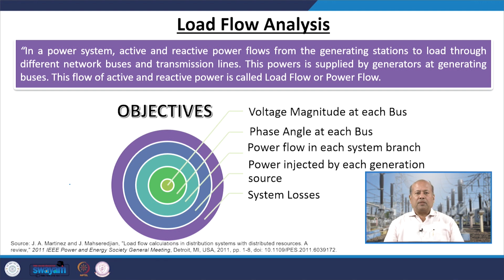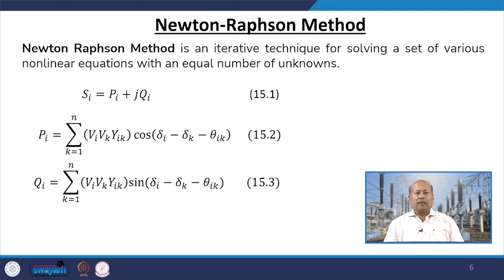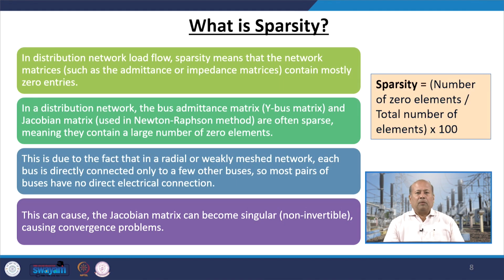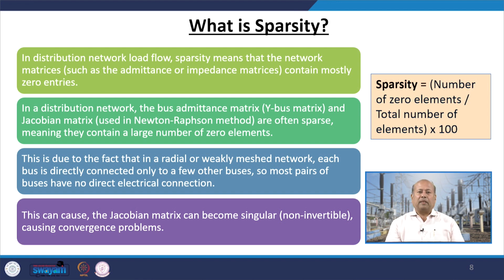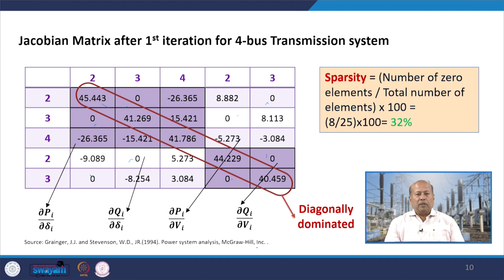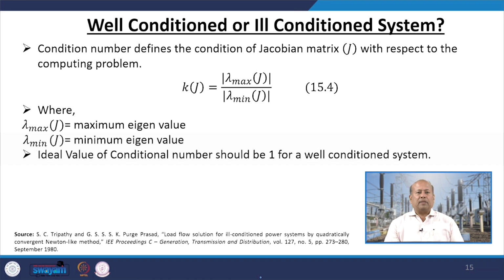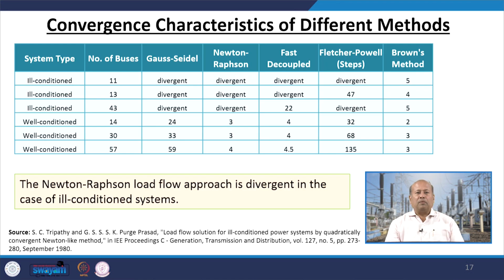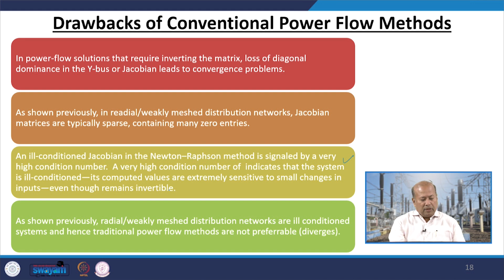Lec 15: DER Integrated Distribution Network Load Flow Analysis - I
Welcome to the course on "Advanced Distribution System Analysis and Operation." In this lecture, we discuss Load Flow Analysis, explain the Conventional Power Flow Methods including the Newton-Raphson Method and the role of the Jacobian matrix, and highlight the key drawbacks of these traditional approaches when applied to distribution systems.